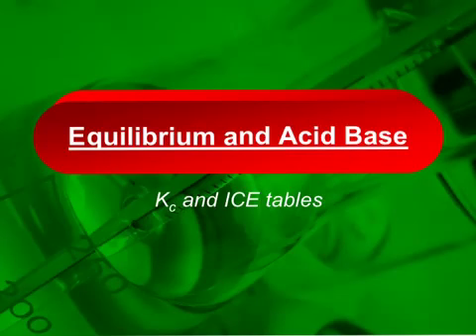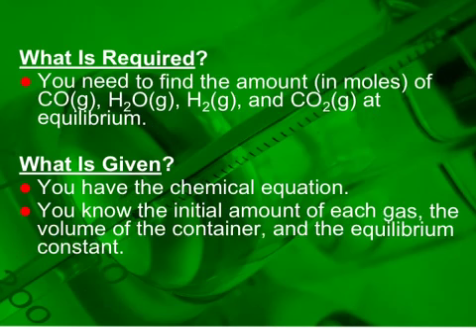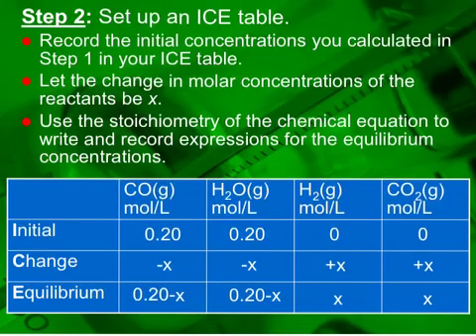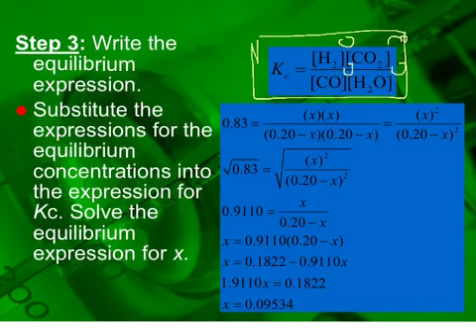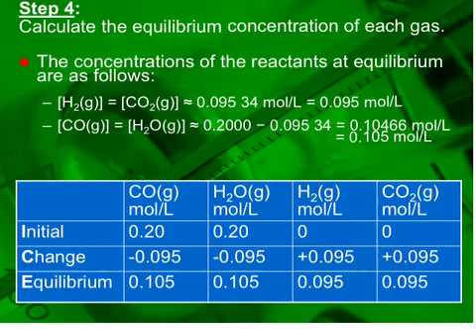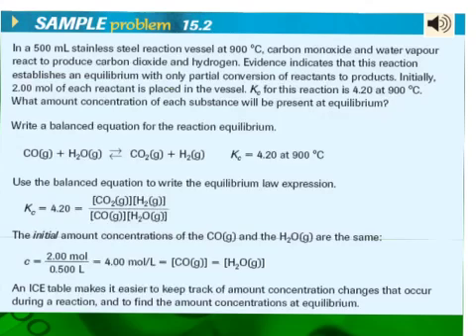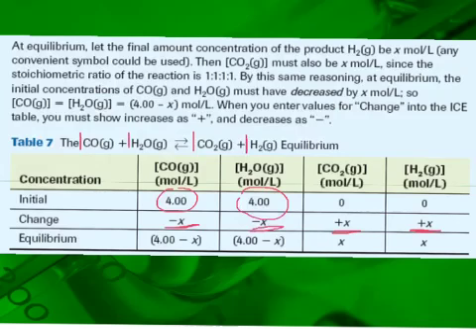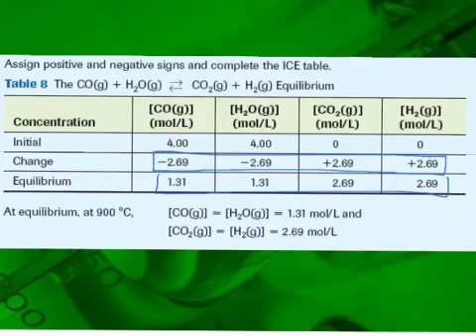EQ P3 Kc_ICE table